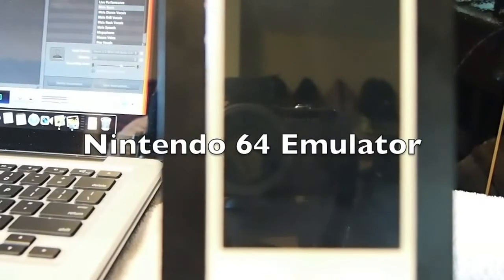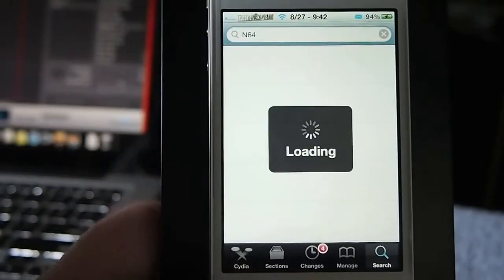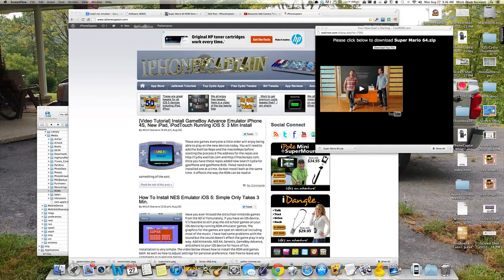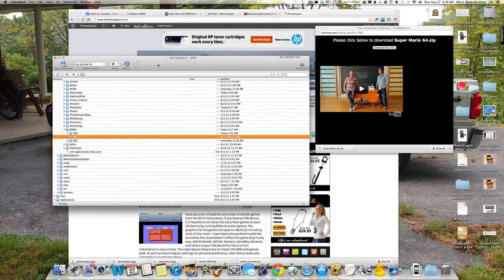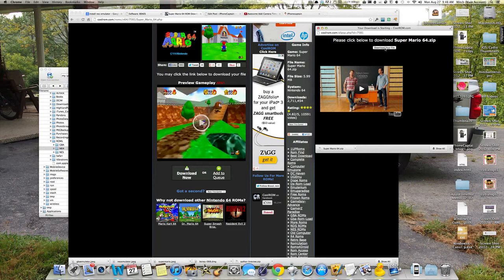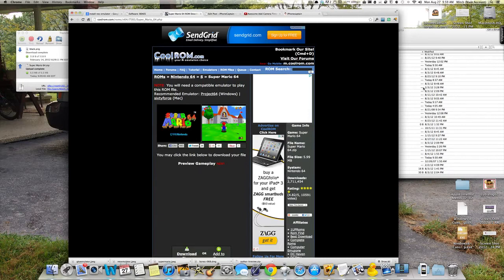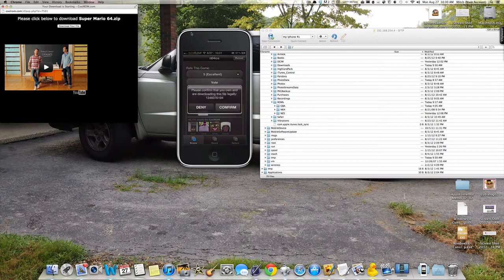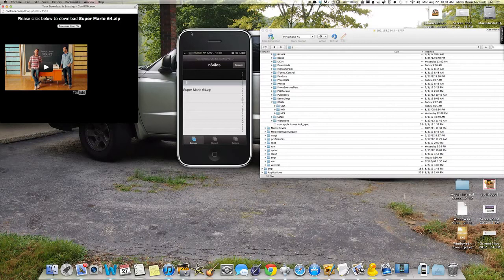iPhone 4S NINTENDO 64 Emulator ROM Games iPhone 4S, 3GS, 3G, iPodTouch (5 MIN INSTALL)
How To Install Nintendo 64 Emulator ROM Games For iPhone 4S,4, 3G, 3GS, iPodTouch
**NOT COMPATIBLE WITH IPAD AS OF 8/27/12***